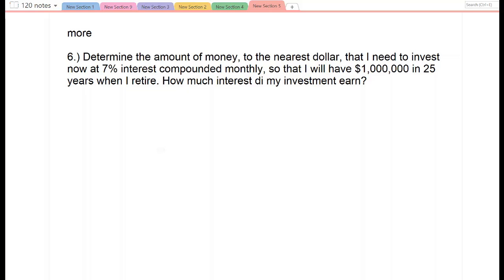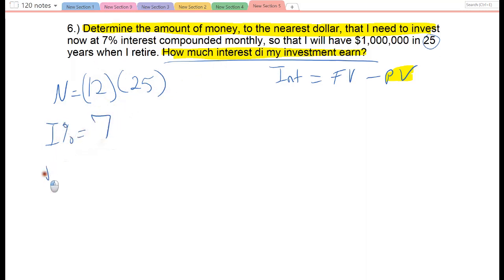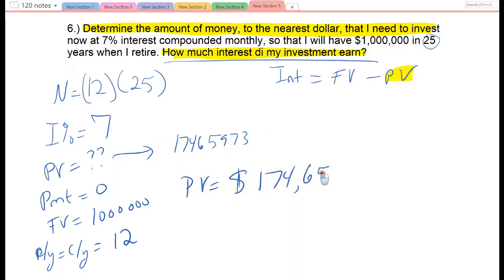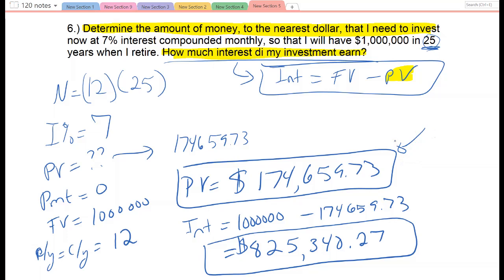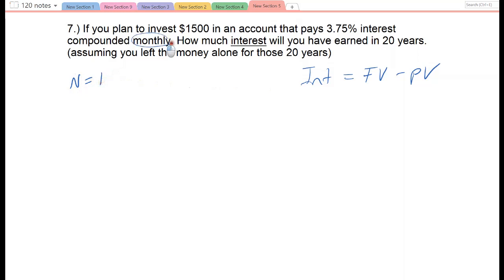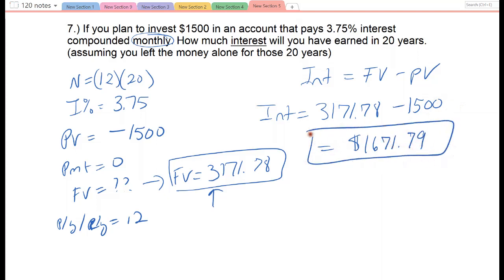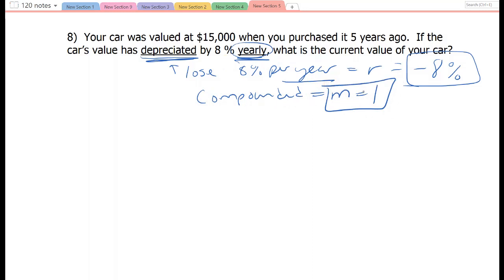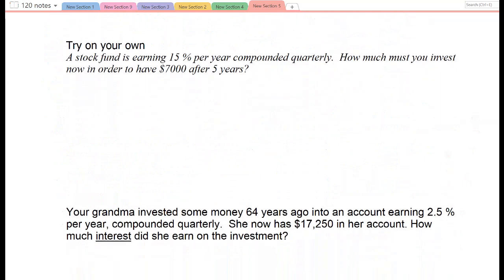2.2 video 4 Finding Interest in a compound case